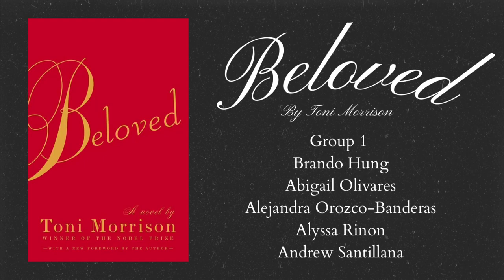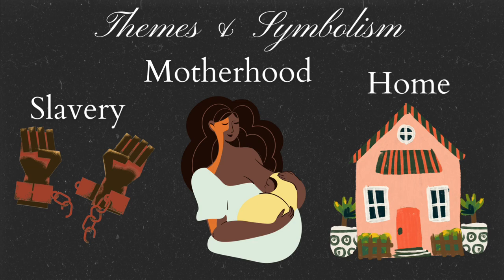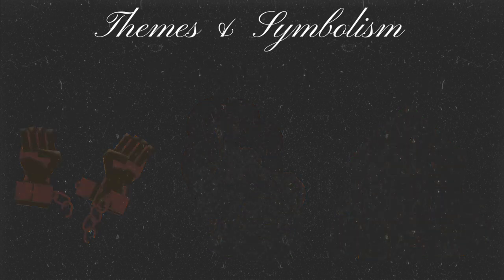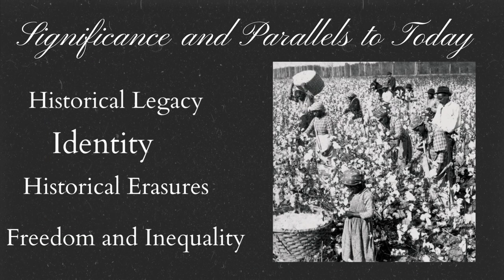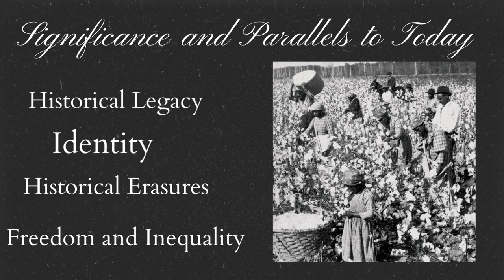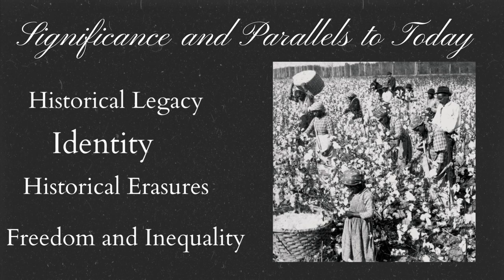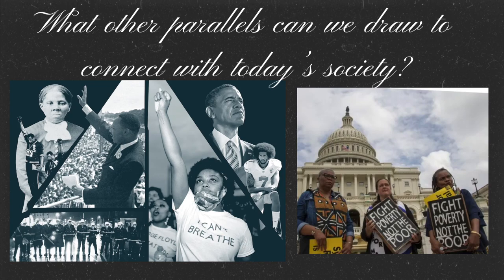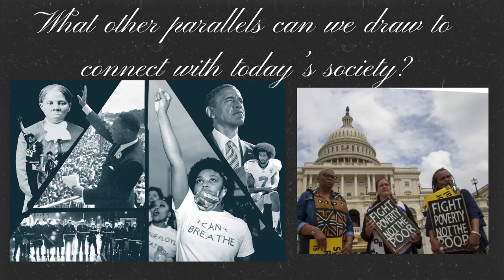Beloved Group 1 Podcast